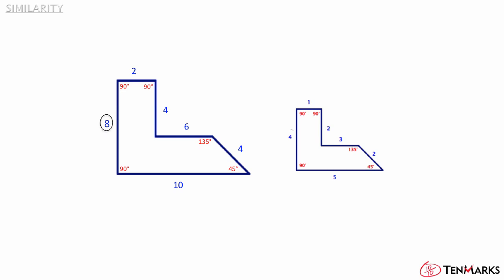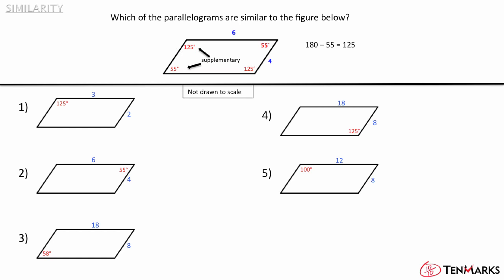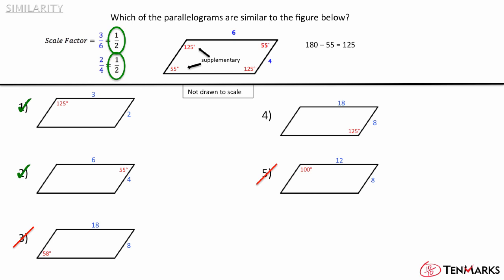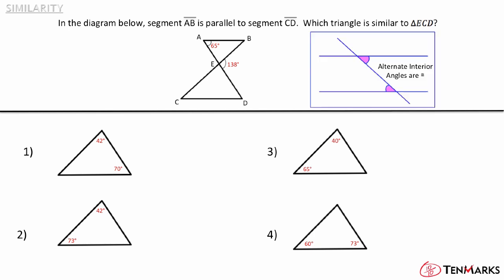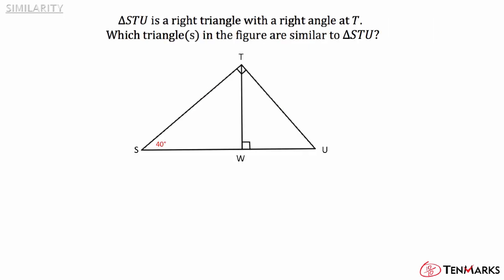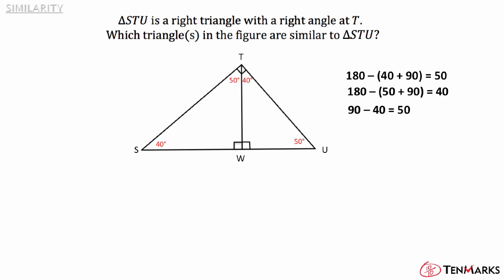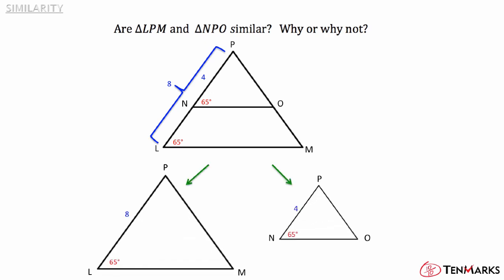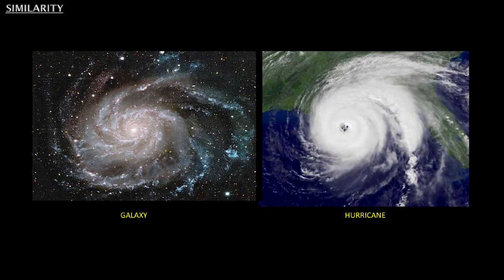Similarity: G-SRT.2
This video describes the properties of similar figures.